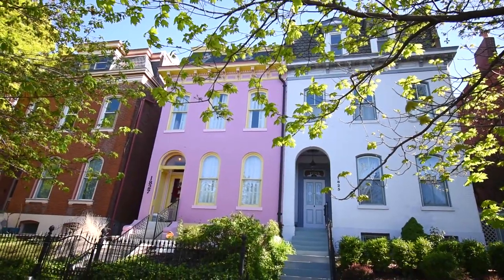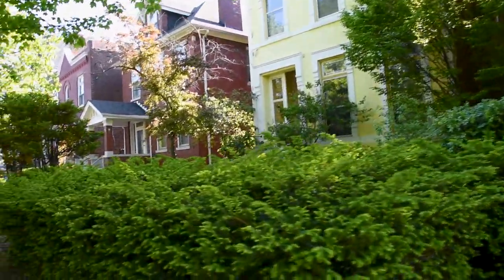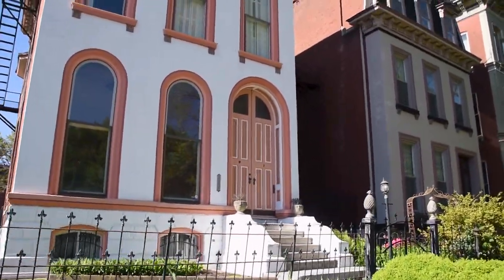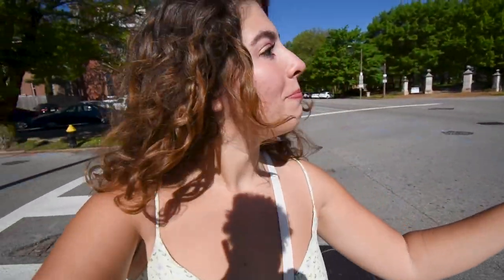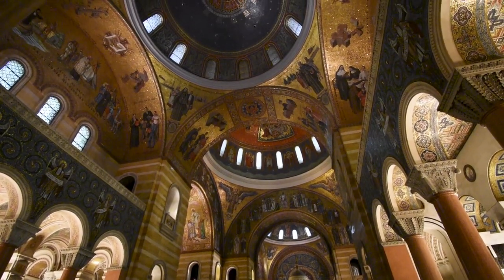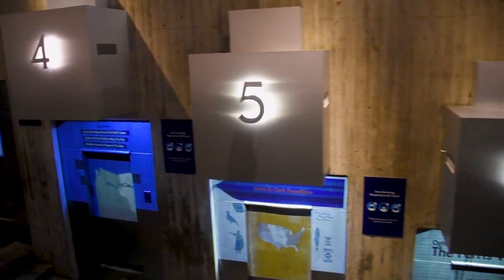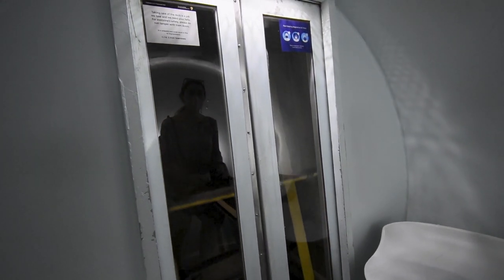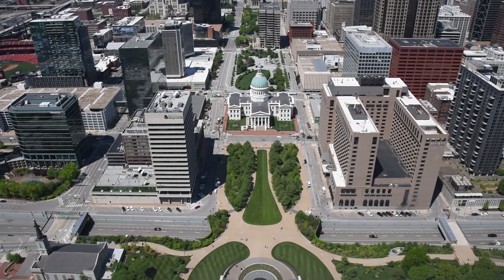One Day in St. Louis Missouri VLOG | Lafayette Square & Top St. Louis Attractions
Spending one day in St. Louis, Missouri, visiting the top attractions in St. Louis, including Lafayette Square, Gateway Arch, and more!

St. Louis MO, is the last stop on our road trip through Missouri! A one-day trip to St. Louis was not nearly enough time, but it allowed us to see the city's highlights.

If you haven't already, check out the other videos from this trip.

P.S. this trip was from Spring 2021, hence the masks.

Filmed April 2021 | St Louis, MO

Be sure to follow along on social media for real-time travel updates!